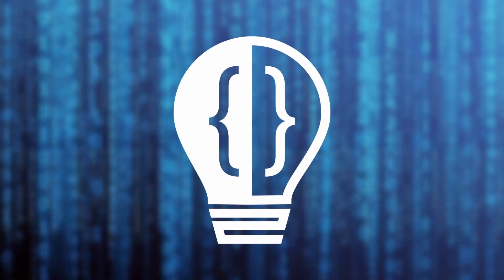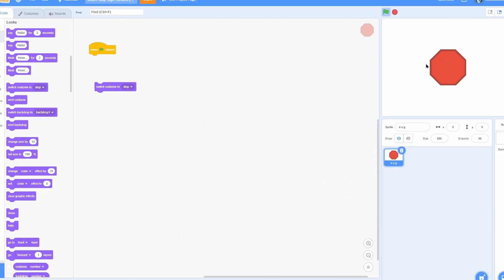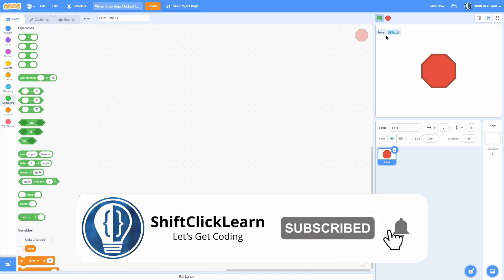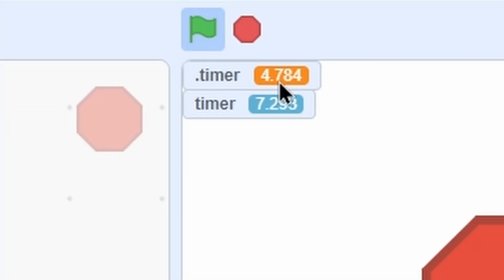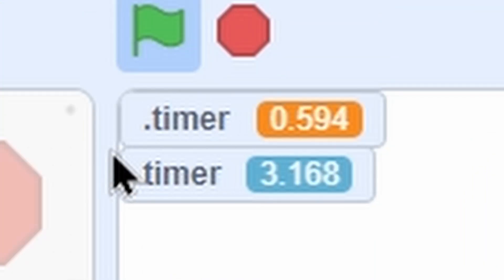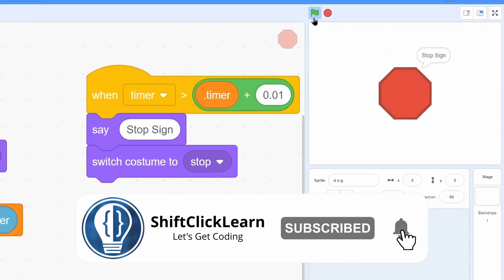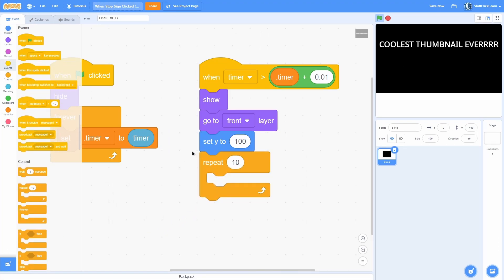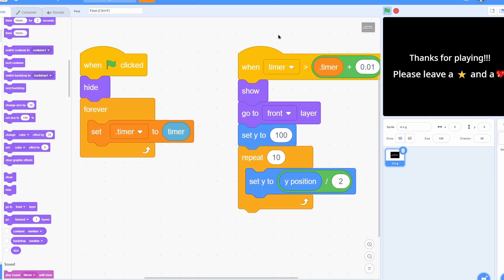Scratch Stop Button Detector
In today's Scratch tutorial, I show you how to code a stop button detector. This is similar to the "When Green Flag Clicked" block, but instead of detecting the Green Flag being clicked, it detects the Stop Button being clicked.